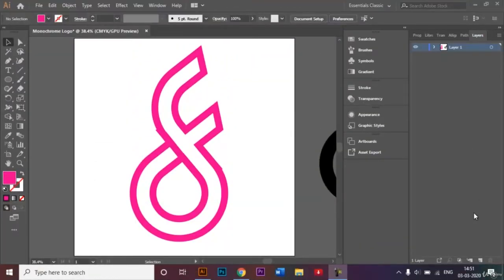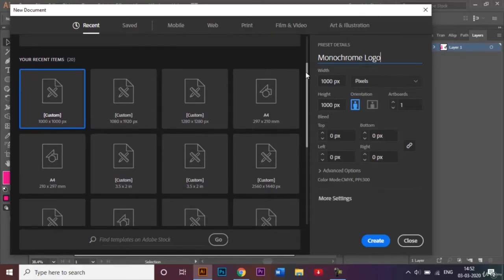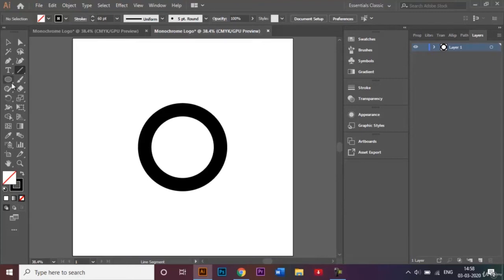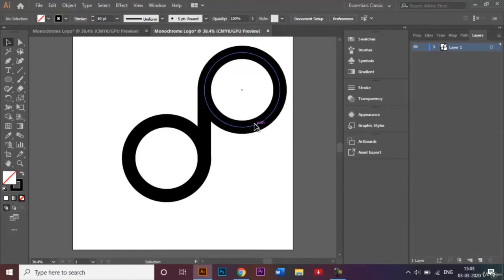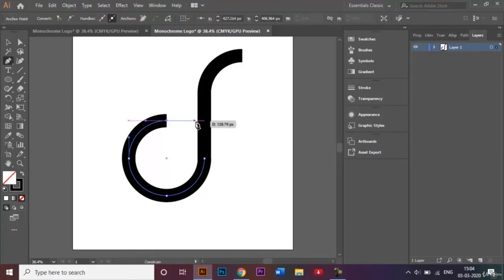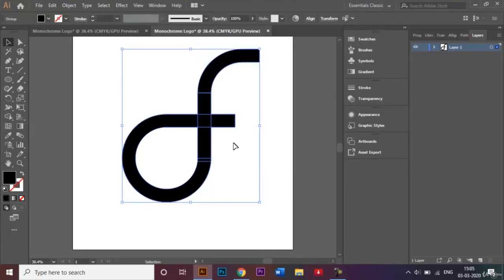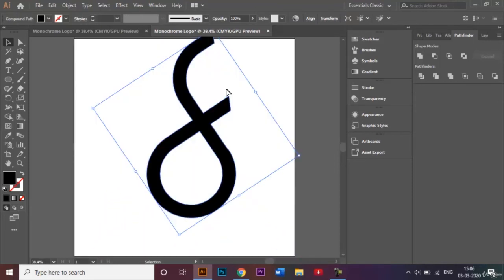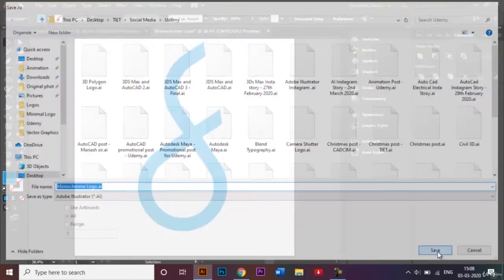Monochrome Logo : Adobe Illustrator Master Class Part 98